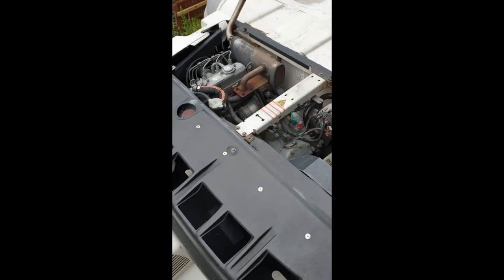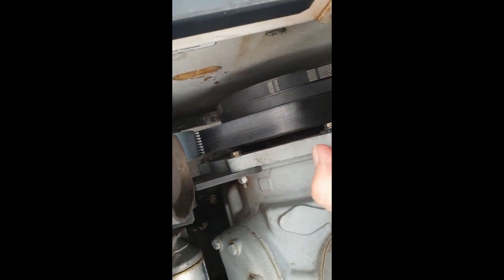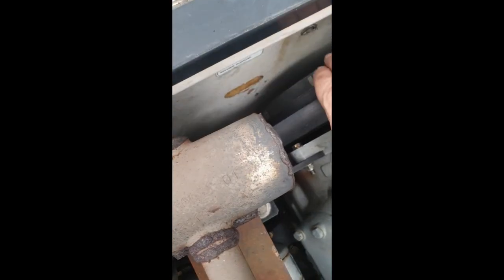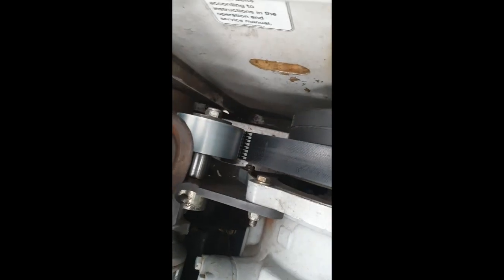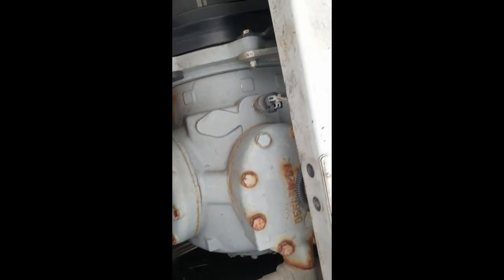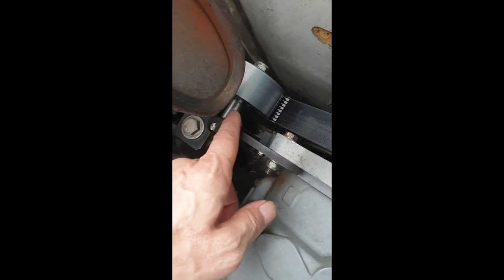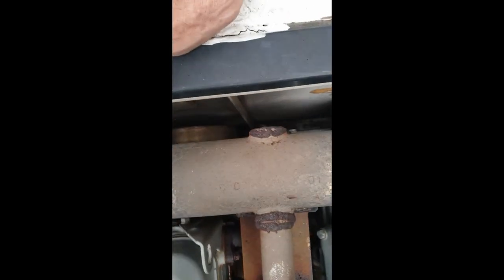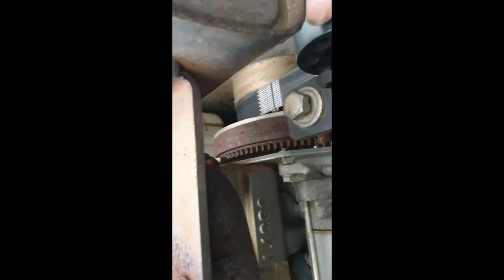Carrier Supra 950 drive belt tensioner/idler pulley upgrade and how to change drive belt.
This video talks about why we should upgrade to a flat tensioner/idler pulley that pushes the belt down vs the OEM tensioner pulley that pulls the belt out and away. The advantage is less belt slippage and longer life to the belt. I also mention how to change that wide drive belt.